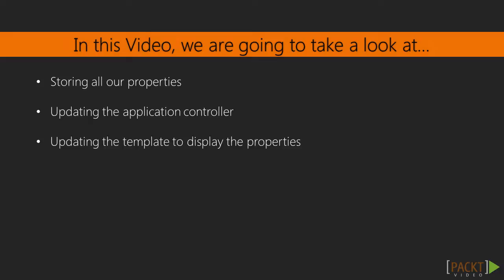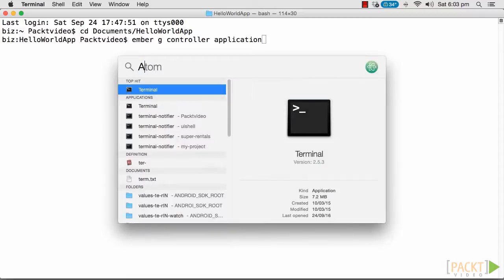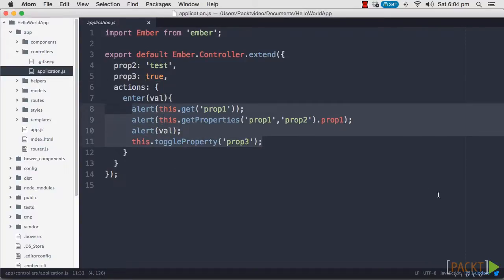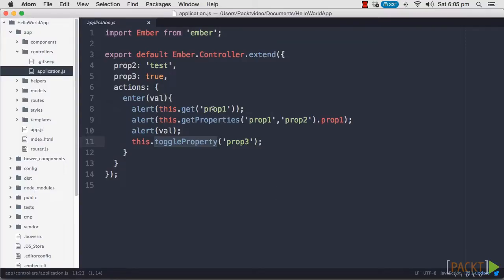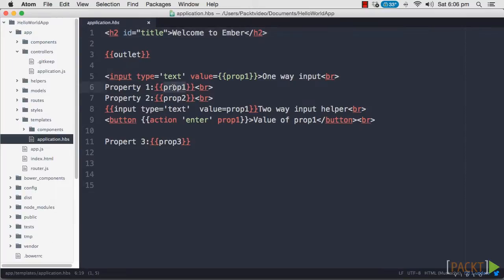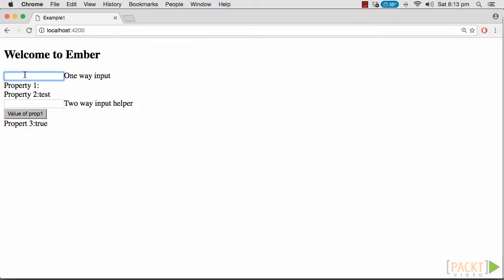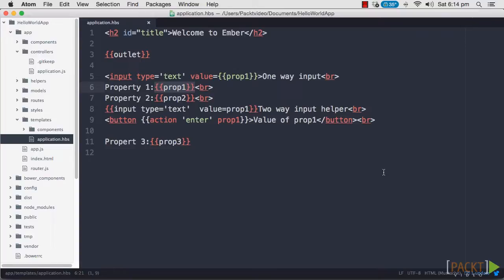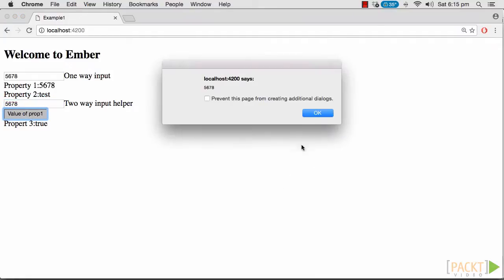Ember.js Solutions : Working with Classes and Instances | packtpub.com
In this video, we'll take a look at a few different types of properties and how they can be displayed in a template.
• Store all our properties
• Update the application controller
• Update the template to display the properties